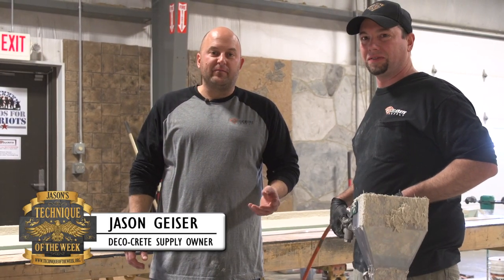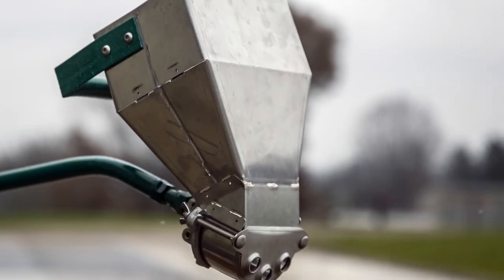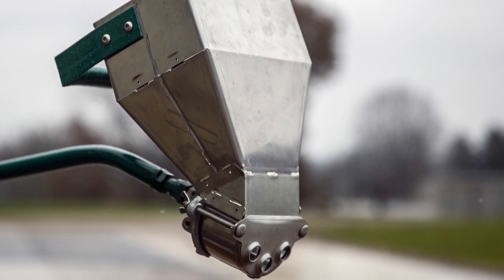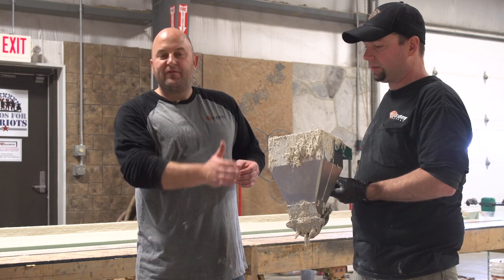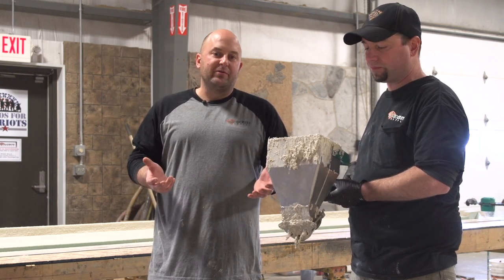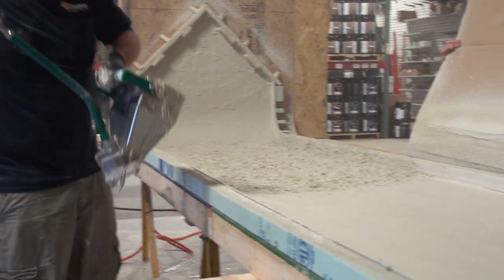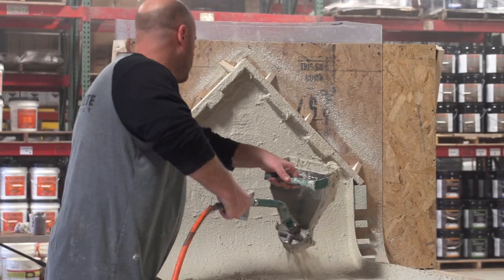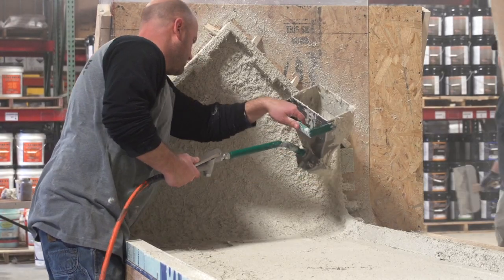Spraying GFRC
In this video, Jason shows you how to use a 3-hole down sprayer to spread GFRC!